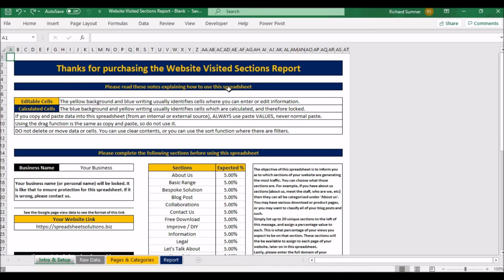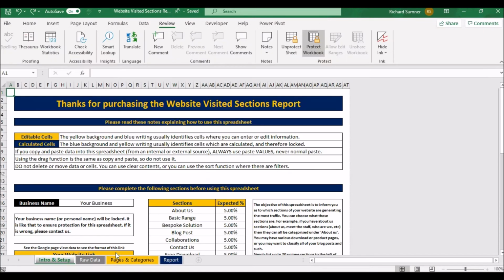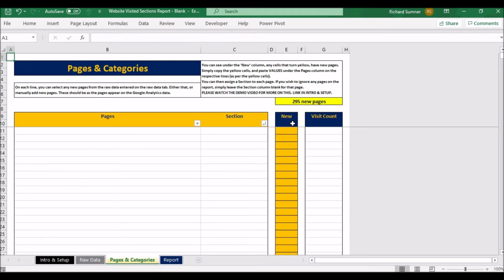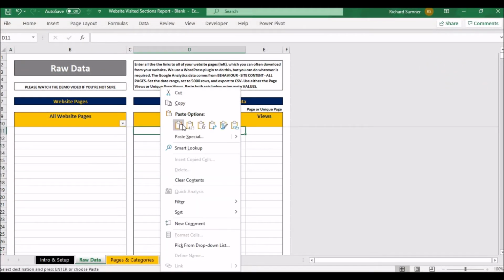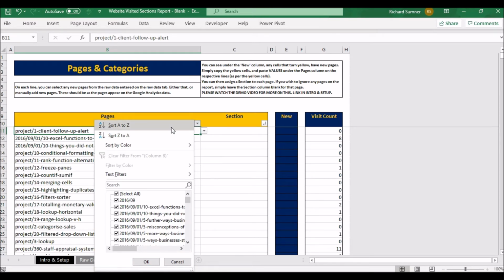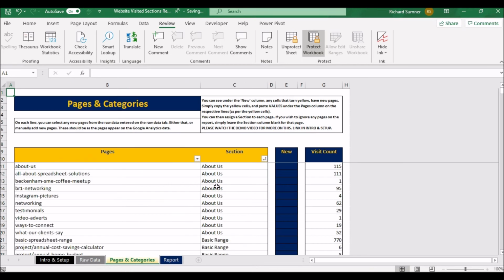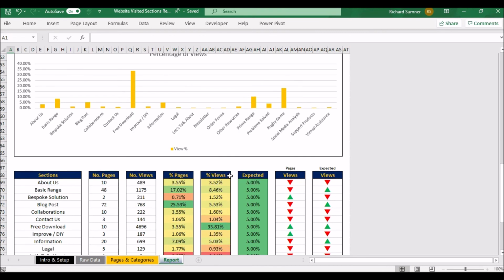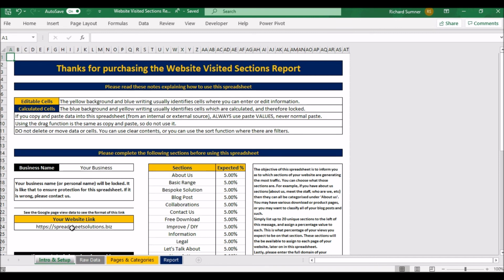Basic Demo - Website Visited Sections Report